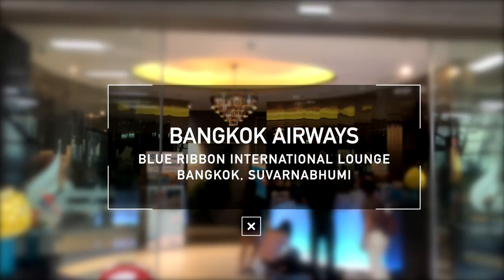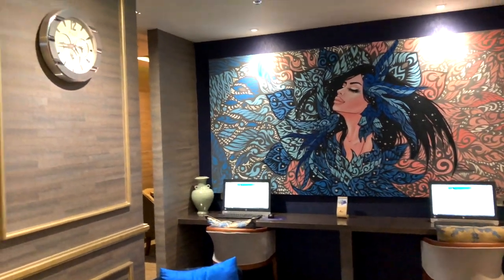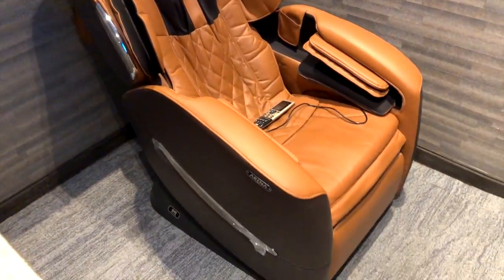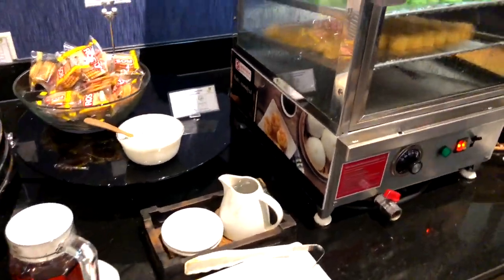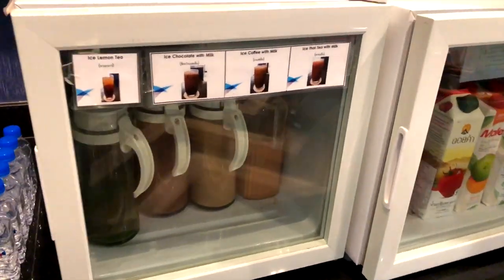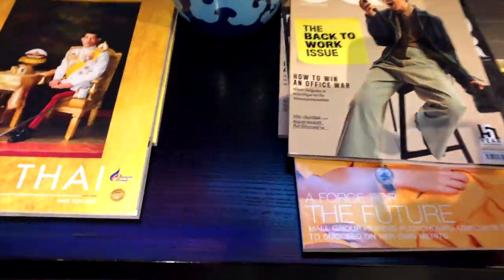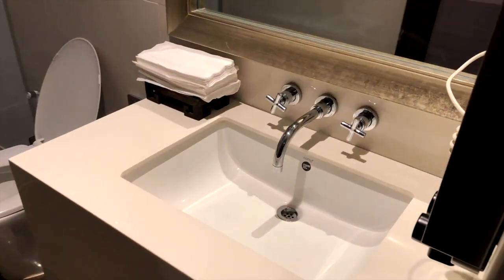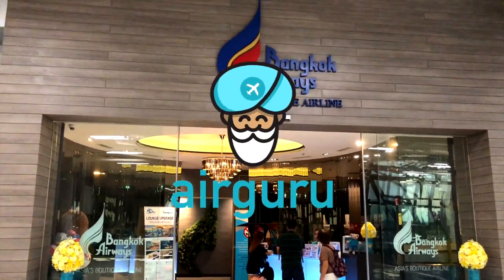Bangkok Airways Blue Ribbon Lounge International Bangkok Suvarnabhumi Airport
Review of Bangkok Airways Blue Ribbon Lounge International at Bangkok Suvarnabhumi Airport (BKK). Relax in style and comfort at the Blue Ribbon passenger lounge of Bangkok Airways. Enjoy complimentary snacks and refreshments, as well as surf the internet, free-of charge. There are good lounge chairs and also massage chairs. The shower is another great benefit of the Blue Ribbon Lounge in Bangkok Suvarnabhumi's international terminal.

Food service is really good and there are also 4 warm and freshly cooked main dishes on demand available. The restaurant service at Blue Ribbon Lounge Bangkok is really impressing and high standard!

- Services Hour : 04:30 – 22:00
- Location : Concourse D, Level 3. (Opposite Gate D7.)
- Lounge access eligibility : Eligible for Bangkok Airways Passengers on Blue Ribbon Club class and Flyer Bonus Premier Member plus 1 guest. Also purchase access for 900 Baht possible.
- Bangkok Airways Lounge is a Priority Pass Lounge!